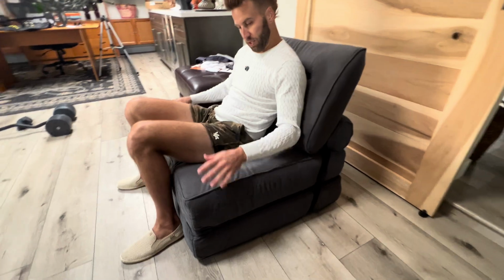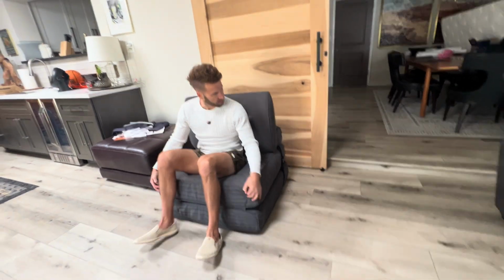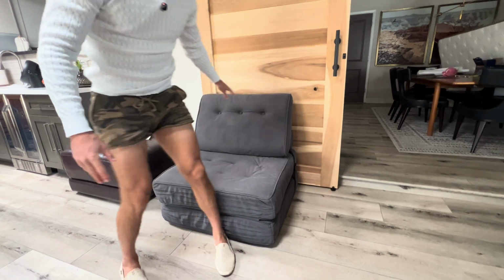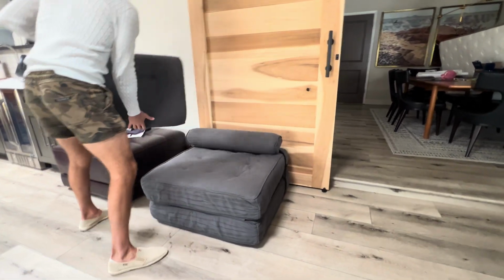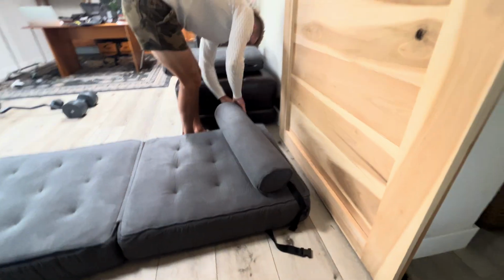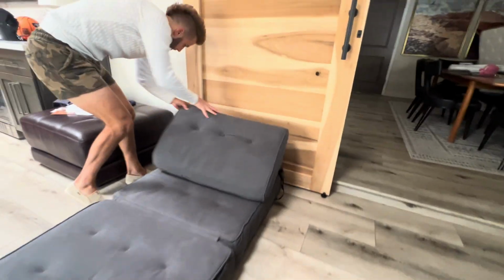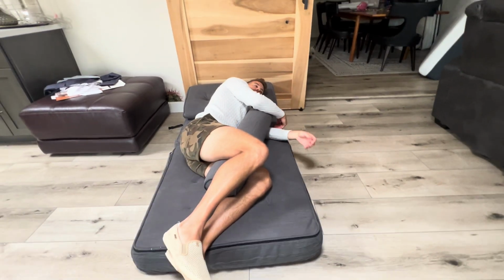HOMMPA Folding Sofa Bed Convertible Sleeper Chair with Pillow Foldable Mattress with Back Support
HOMMPA Folding Sofa Bed Convertible Sleeper Chair with Pillow Foldable Mattress with Back Support Portable Fold Out Sleeper Sofa Bed Floor Lounge Sofa for Living Room Home Office Single Size Dark Gray

Convertible Sofa Bed: The folding sofa bed has multiple forms, like foldable sofa chair, sofa bed, long couch bed that ideals for living room bedroom home office, it saves space and is practical.Suitable for reading, watching TV, playing video games, or taking a nap.
High Density Foam Filling：This sofa bed is filled with a whole superiority 7.1'' thick premium virgin sponge,not shredded foam that is easily deformed. Ours is high density and good resilience that provides comfort and support, relieves pressure points and promotes relaxation.
Durable Corduroy Fabric:This floor sofa bed is made of superior corduroy fabric and 2cm silk wadding is attached inside, it's breathable and skin-friendly. The size of the folding sofa bed is about 74.8''*33.46''*7.87''. Sofa cushions designed with tufting craft, exquisite and fixed, designed with a non-slip pad at the bottom to prevent slipping on slippery floors.
Headrest and Lumbar Pillow: This sleeper sofa bed with headrest and lumbar pillows can provides comfortable support and sleeping or sitting position. And sofa bed chair designed with buckle ensuring a secure and stable attachment to the folding sofa, effectively preventing any unwanted shifting or displacement.
Note: This sofa couch bed is free assembly and it comes with vacuum-sealed. Please allow few minutes for the folding sofa to regain its original shape and size for the best experience.